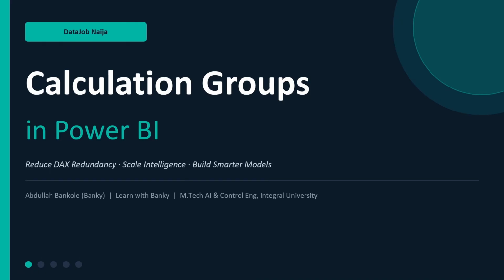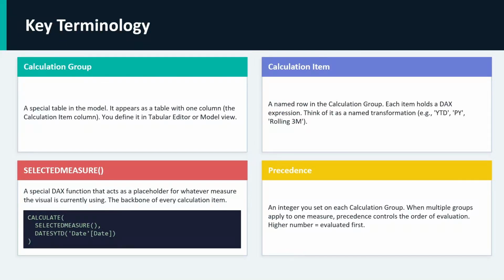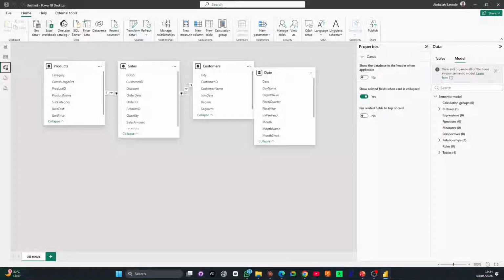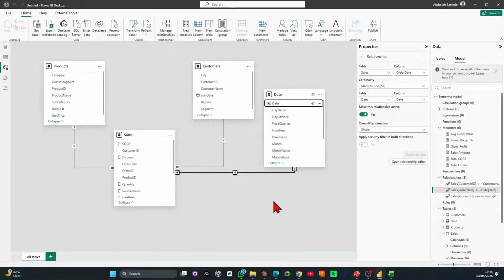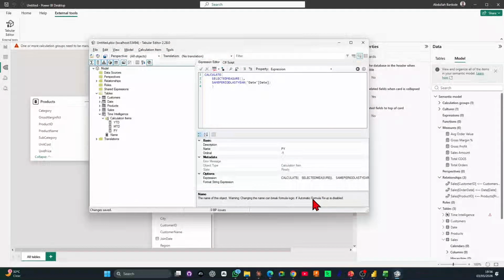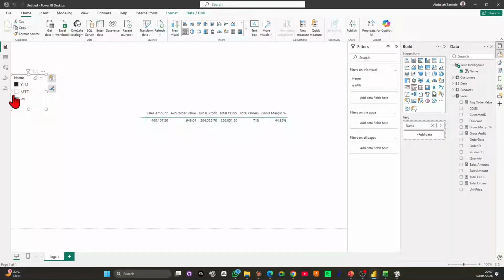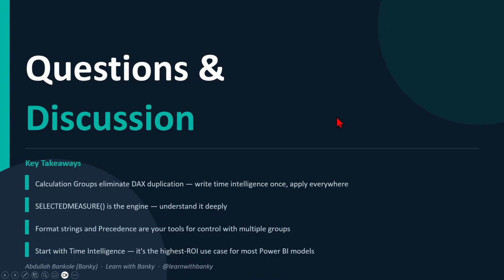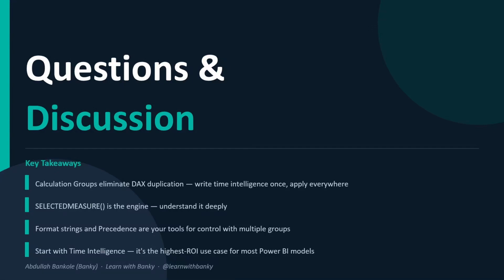Calculation Group in Power BI